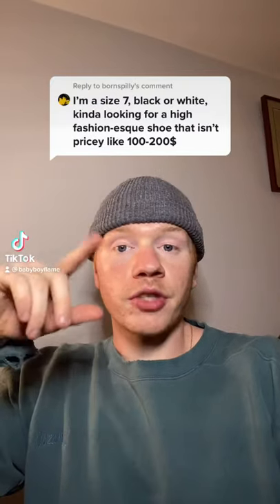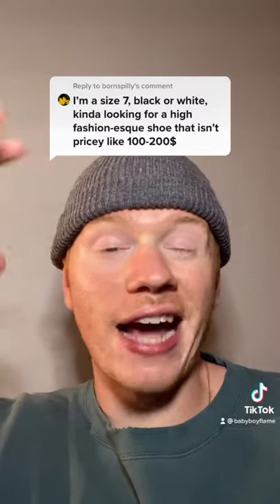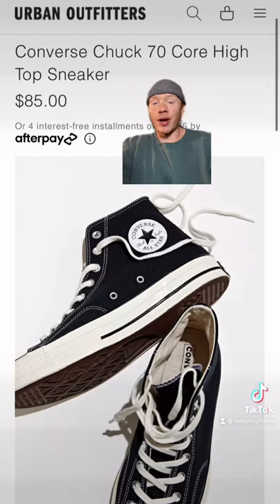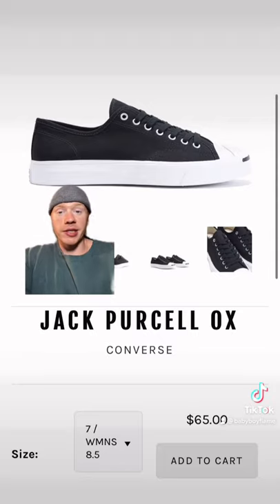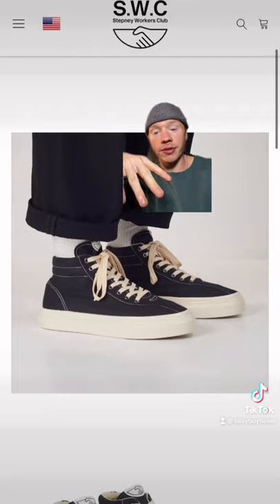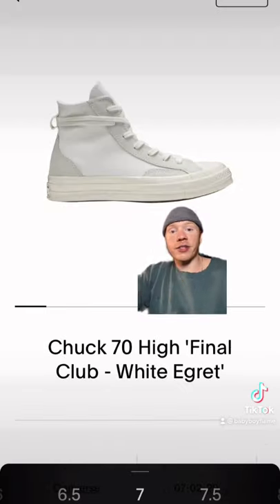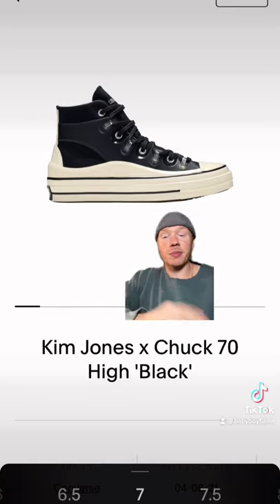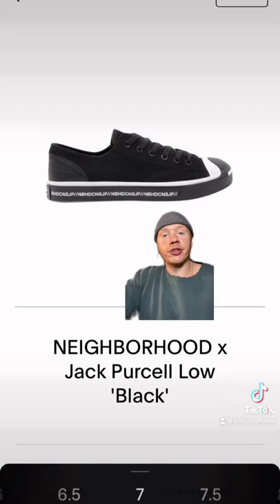Sneaker consultation pt. 1